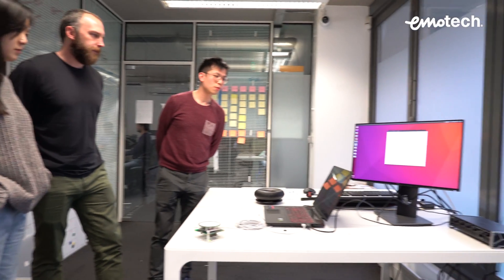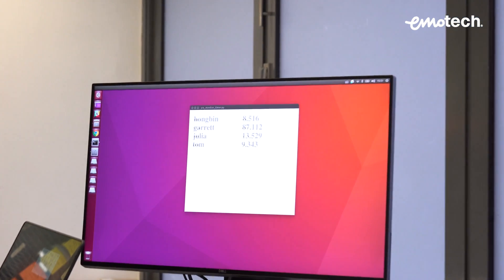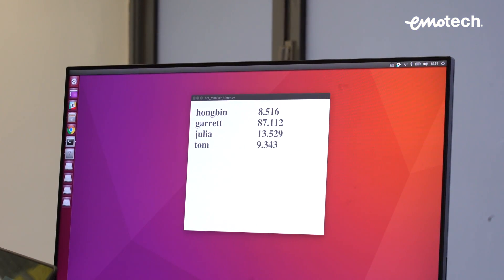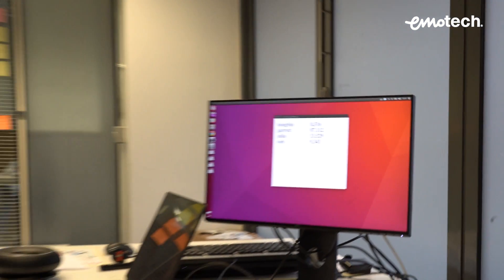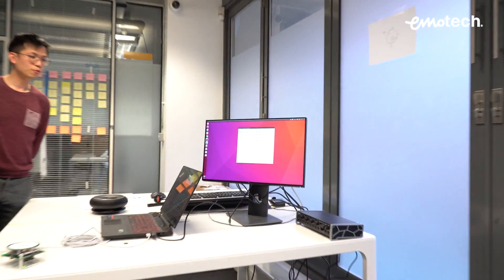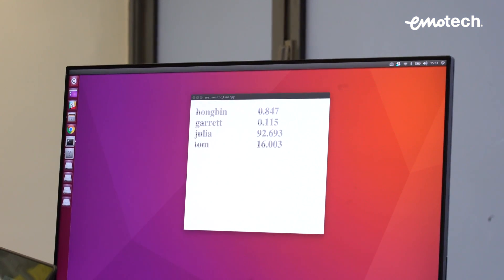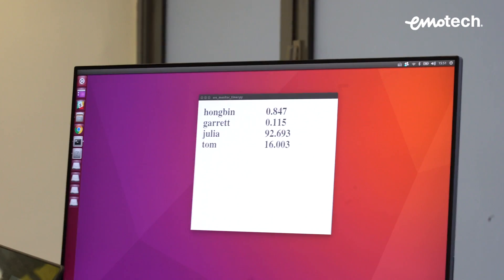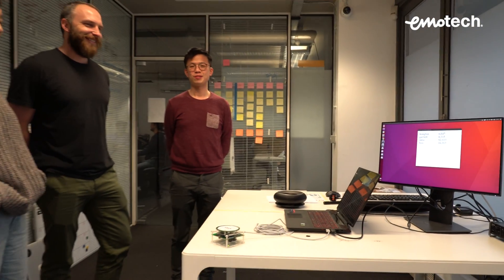Indiegogo Production Progress Update #6 - Speaker Recognition Engine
Ray takes us behind the curtain, to show how Olly’s voice recognition system works.

He explains that Olly uses statistical modelling to learn each individual’s identity through their voice print. This is then referenced when Olly is interacted with, providing an accurate identification when the match is made.

Ray has hooked up to a screen to show the level of confidence the system provides when two different people talk.